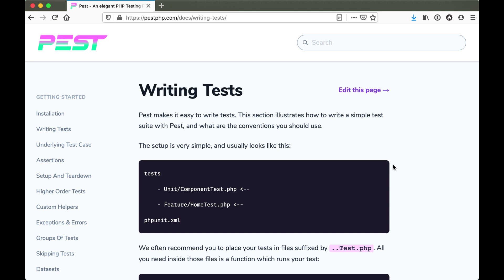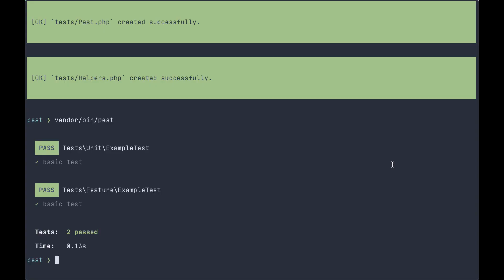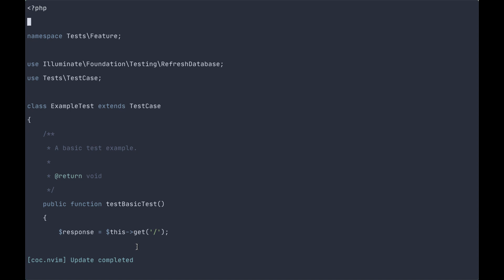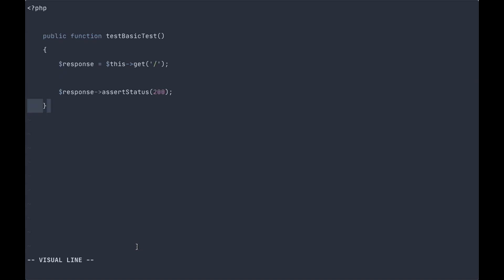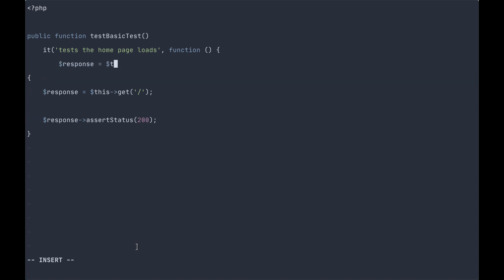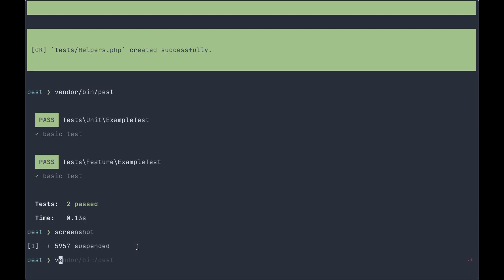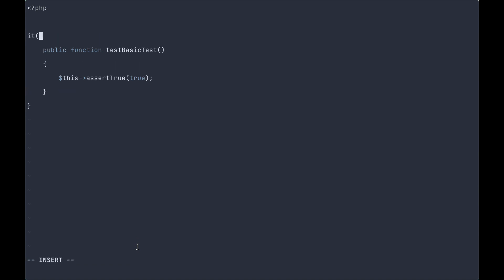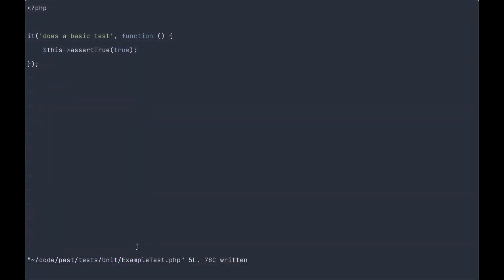Writing tests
Lets take a look at how we structure our test files, write tests, and simplify tests that we would have otherwise written using PHPUnit directly.